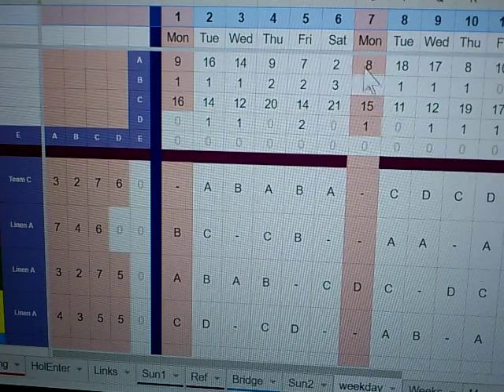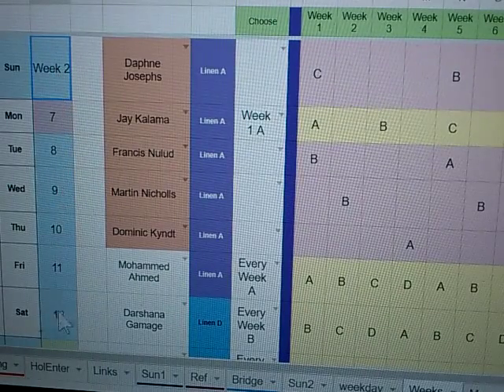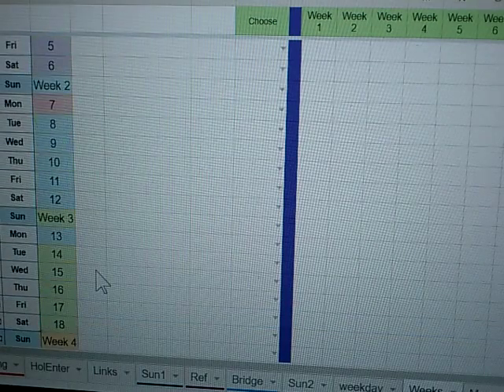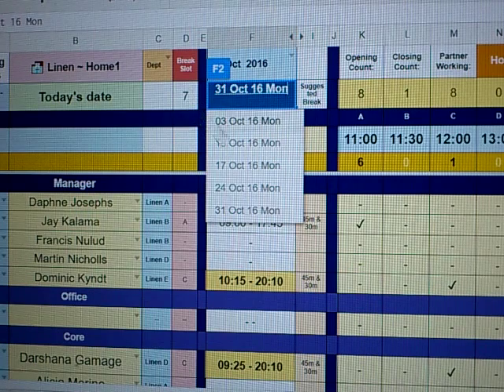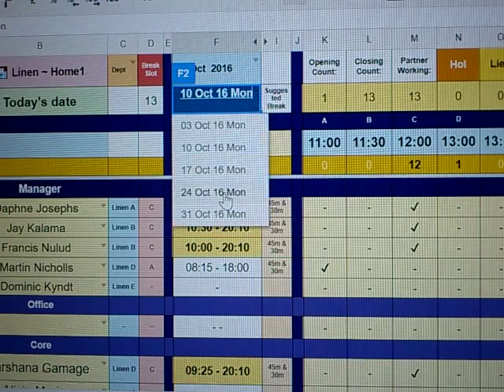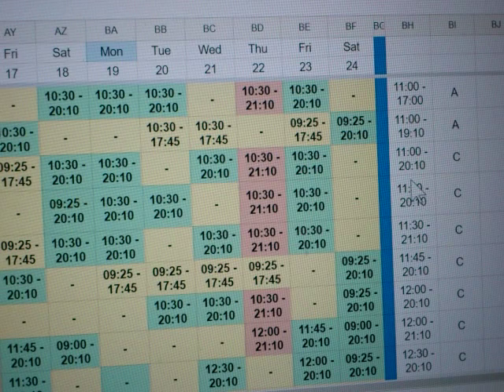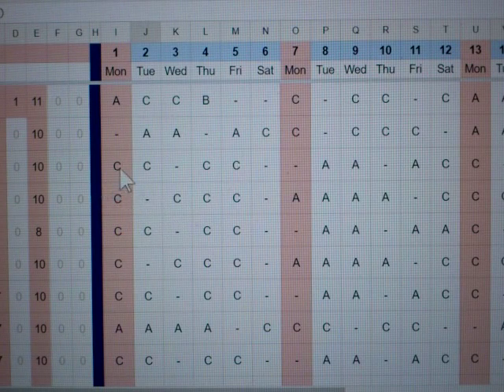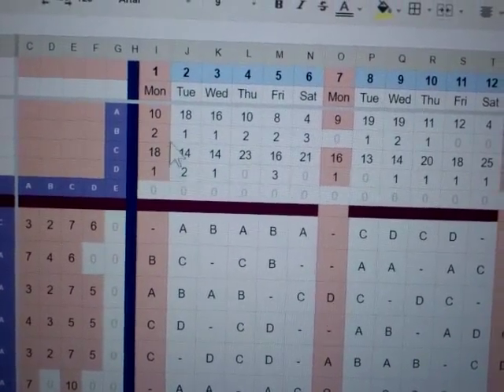How it's Made: the Auto Break Selector Part 2 - 001 Bridge